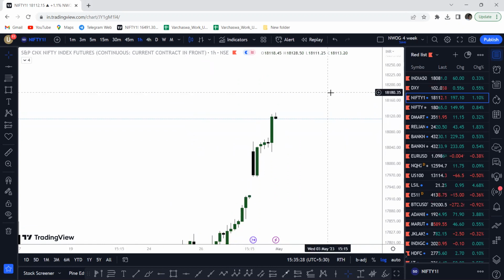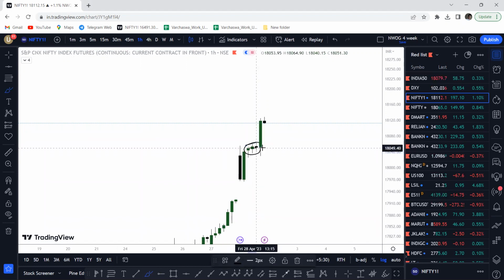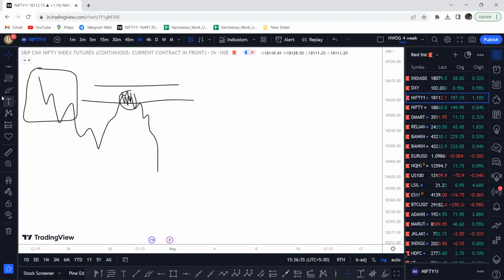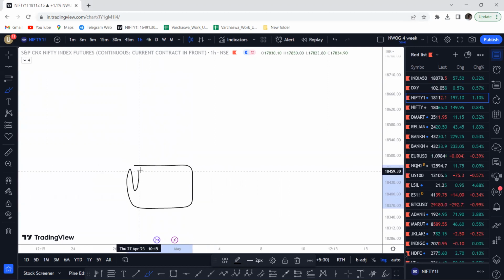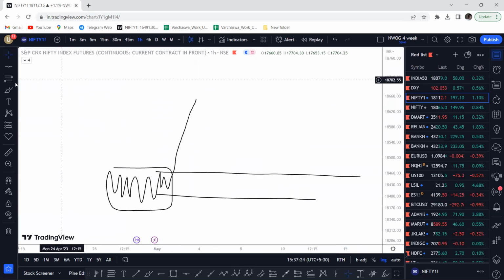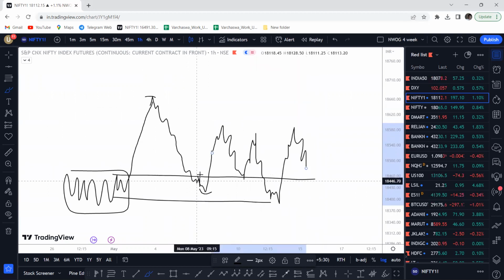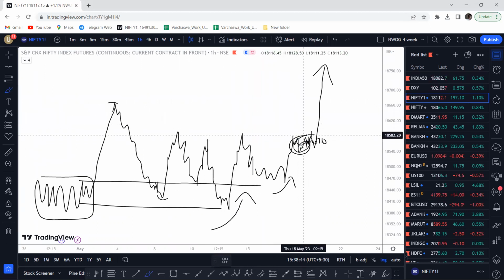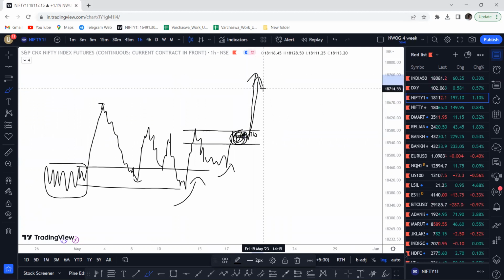VOLATILITY CONTRACTION PATTERN PART 2 | UNDERSTANDING THE CONTEXT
FOR ADVANCE PRICE ACTION AND INSTITUIONAL TRADING JOIN OUR FREE TELEGRAM